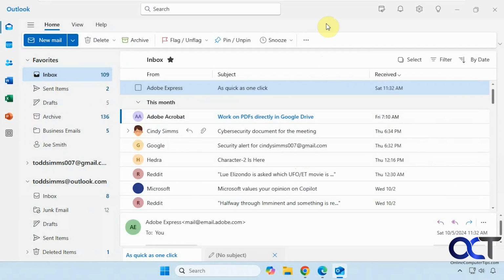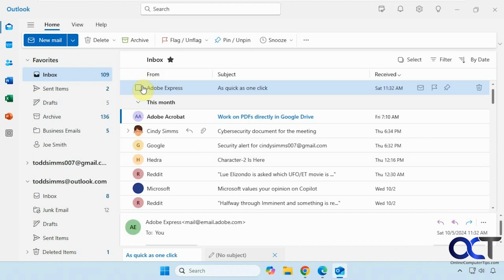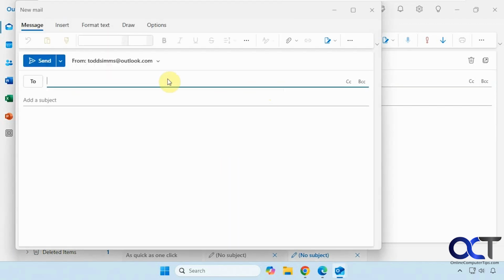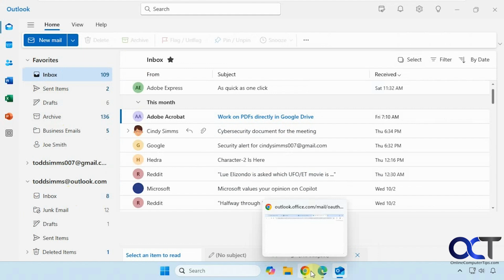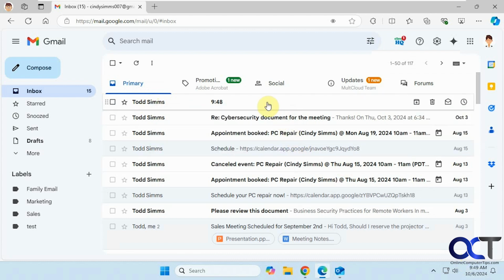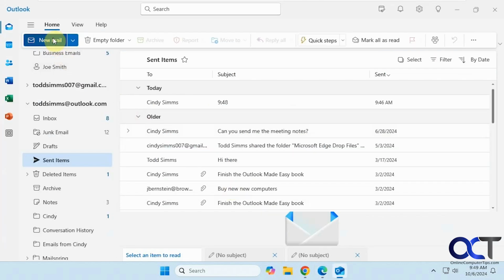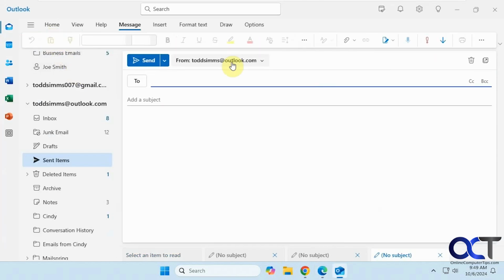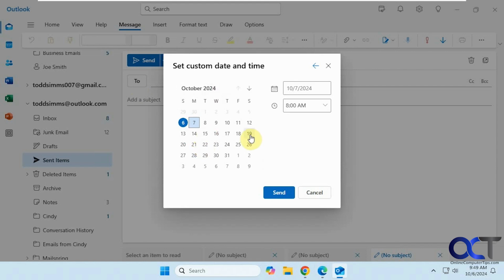How to Schedule the Sending of an Email in Microsoft Outlook for Windows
Are you using the new Outlook for Windows and wondering where the schedule send button went? In this tutorial, we show you how to delay and schedule your emails to be sent at a specific date and time within the new Windows email client.

We explain the important distinction between account types, showing why this feature may not be available for Gmail or other non-Microsoft accounts. You’ll learn how to find the schedule option, use preset suggestions, and set a custom time to ensure your emails land in the recipient's inbox exactly when you want them to.

0:00 Introduction to the new Outlook for Windows
0:35 Account limitations: Why Gmail doesn't show Schedule Send
1:10 How to use the Schedule Send menu and custom times
1:40 Verifying the sent email and recap

Step-by-Step Instructions:
1 - Open the new Outlook for Windows application and click on New Email.
2 - Look at the "From" field; ensure you are using a Microsoft account (like Outlook.com or Hotmail) as this feature may not appear for Gmail or other third-party accounts.
3 - Click the dropdown arrow next to the Send button in the top right corner of the message window.
4 - Select Schedule send from the menu options.
5 - Choose one of the preset suggestions (e.g., Tomorrow morning) or click Custom time to pick a specific date.
6 - Set your desired time and click the Send button to confirm the schedule.
7 - The email will remain in your Drafts or Outbox folder until the scheduled time occurs.
8 - Verify the delivery by checking your Sent Items folder after the scheduled time has passed.